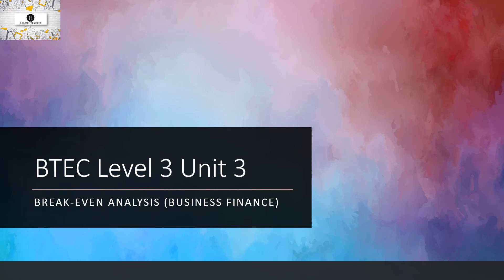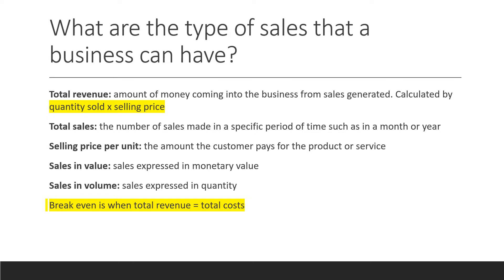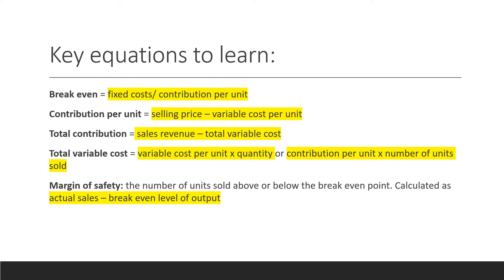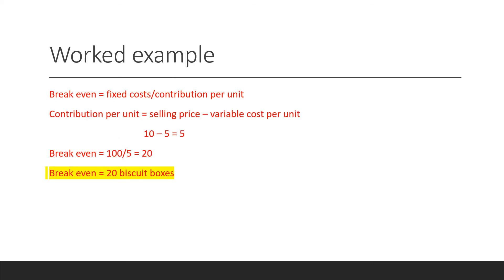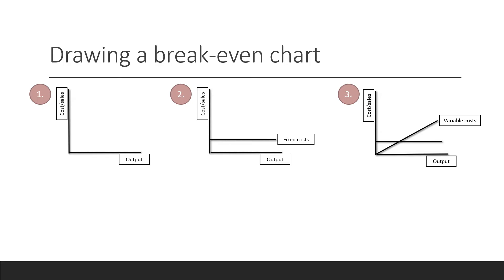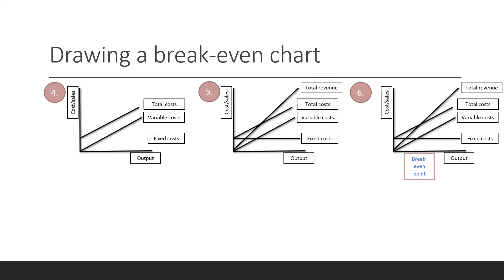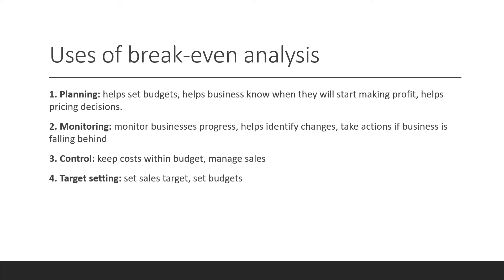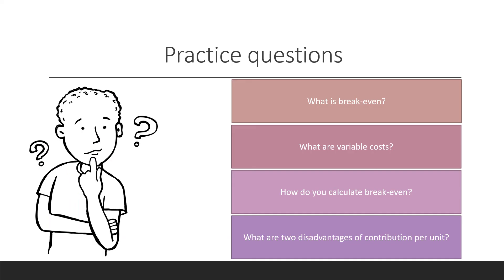BTEC Business, Level 3, Unit 3, Break-even analysis (Business finance)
In this video I am going to be covering content for Break-even analysis part of Unit 3 BTEC Business Business finance

For the resources of this video you can go to my TES shop: